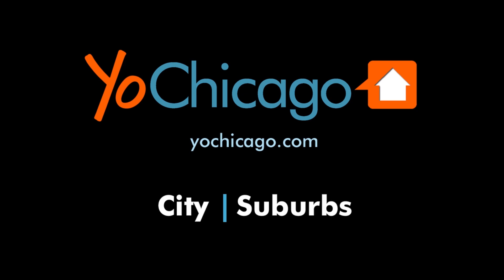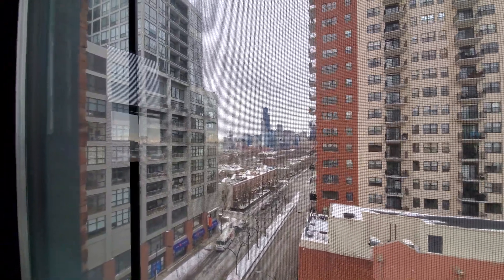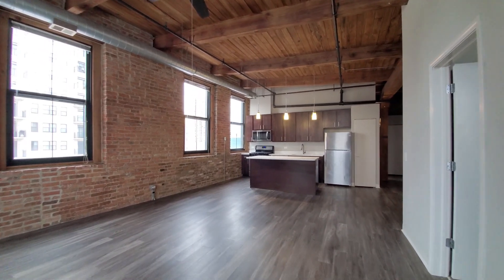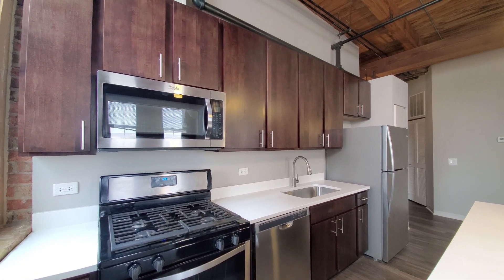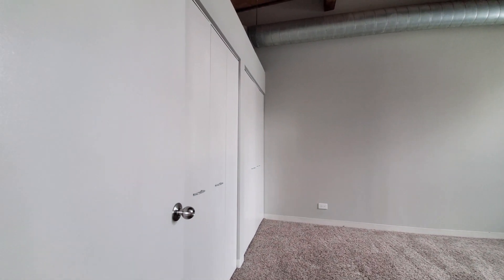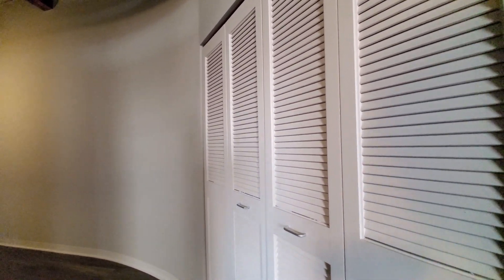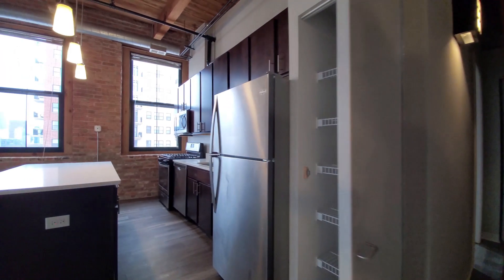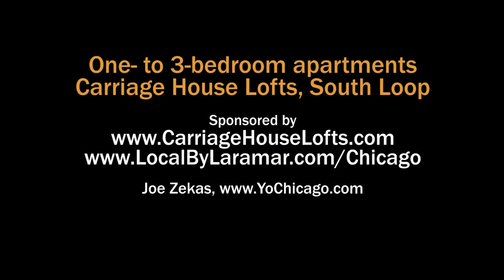Tour a two-bedroom loft #710 at the South Loop's Carriage House Lofts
Carriage House Lofts has a convenient South Loop location at 1545 S State St, close to Mariano's grocery, CTA train stops, bars, restaurants and shops.

The 1- to 3-bedroom apartments are classic mill timber lofts with high ceilings, plank flooring, exposed ductwork, wood beams and ceilings and exposed brick walls. Kitchens and baths have upscale finishes and there are in-unit washer / dryers.

Carriage House Lofts is pet-friendly.